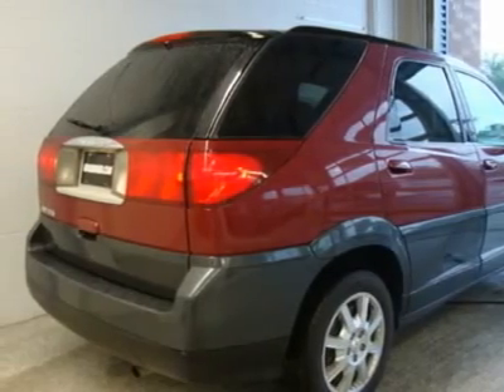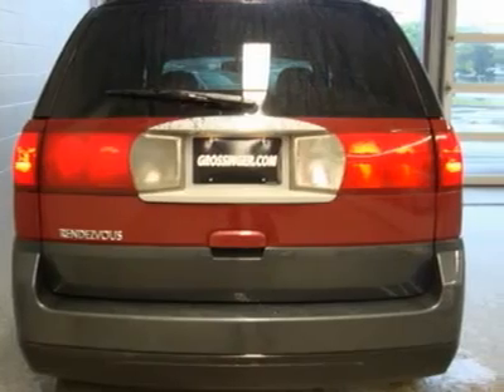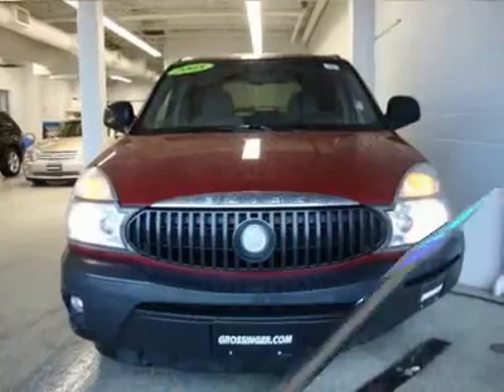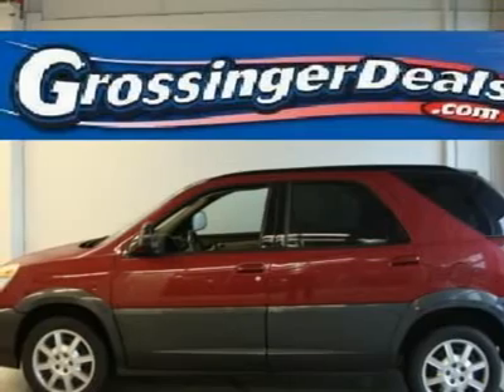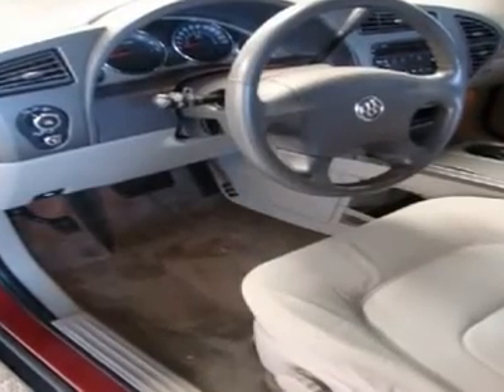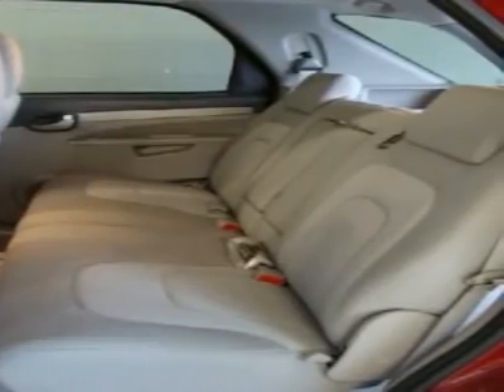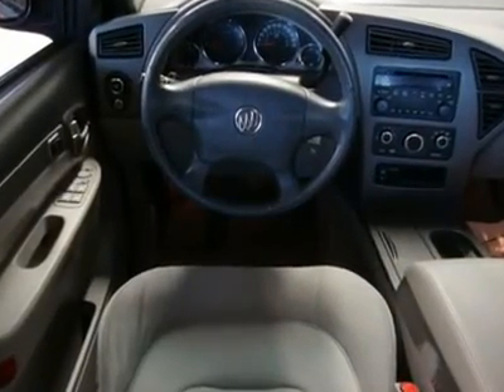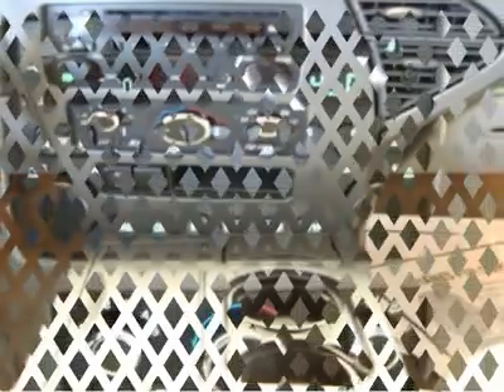2005 BUICK RENDEZVOUS Lincolnwood, IL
2005 BUICK RENDEZVOUS Lincolnwood, IL
Stock

Grossinger Autoplex Pre-Owned
6900 N McCormick Blvd

EXTERIOR LUGGAGE RACK, SIDE RAILS HEADLAMPS, HALOGEN, COMPOSITE, INCLUDES WRAPAROUND TAILLAMP DESIGN, AUTOMATIC EXTERIOR LAMP CONTROL AND FOG LAMPS MIRRORS, OUTSIDE REARVIEW, POWER, BLACK, FOLDING GLASS, SOLAR-RAY DEEP TINTED, REAR-SIDE AND LIFTGATE WINDOWS, REAR, DARK TINT LICENSE PLATE BRACKET, FRONT, INCLUDES COVER FOR STATES WHERE A FRONT LICENSE PLATE IS NOT REQUIRED INTERIOR SEAT TRIM, BASE CLOTH (WITH 1SB CX PLUS PREFERRED EQUIPMENT GROUP UPGRADEABLE TO (IP2) SEAT TRIM, LEATHER-APPOINTED SEATS.) INTERIOR CONT. SEATS, INCLUDES HEAD RESTRAINT, 1ST ROW MANUAL LUMBAR SUPPORT, MANUAL RECLINES, 2ND ROW FLIP/FOLD, REMOVABLE BENCH WITH FORE AND AFT CONTROLS (WITH 1SE ULTRA PREFERRED EQUIPMENT GROUP 2ND ROW FLIP/FOLD REMOVABLE BENCH REPLACED WITH (AQ4) SEATS, CAPTAINS CHAIRS.) SEAT ADJUSTER, MANUAL, 4-WAY (WITH 1SB CX PLUS PREFERRED EQUIPMENT GROUP UPGRADEABLE TO (AG1) SEAT ADJUSTER, POWER, DRIVER 6-WAY.) SEAT ADJUSTER, MANUAL 2-WAY (REQUIRES A FLEET OR GOVERNMENT ORDER TYPE.) CONSOLE, FLOOR, INCLUDES CUPHOLDERS, LAPTOP AND CELL PHONE STORAGE CAPABILITY, AND LOWER OPEN STORAGE CARPET SAVERS, FRONT AND REAR